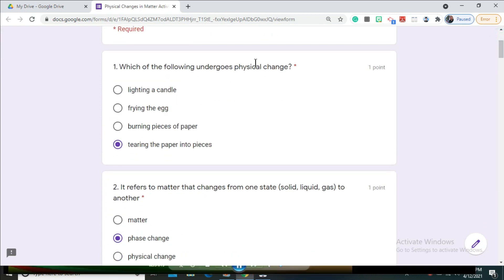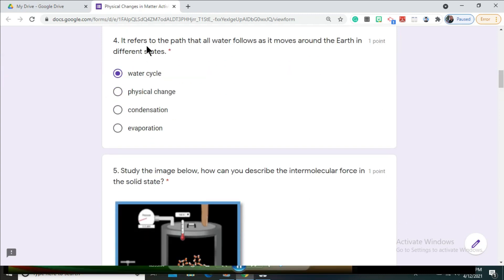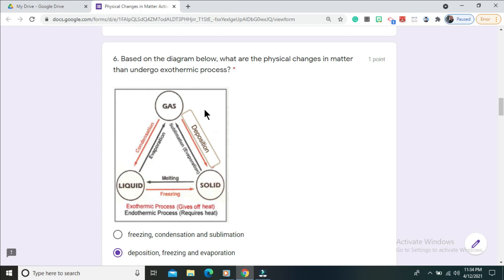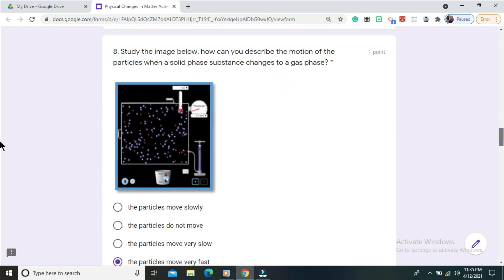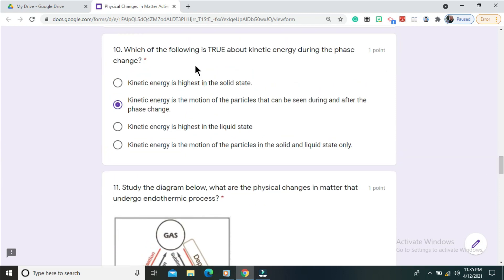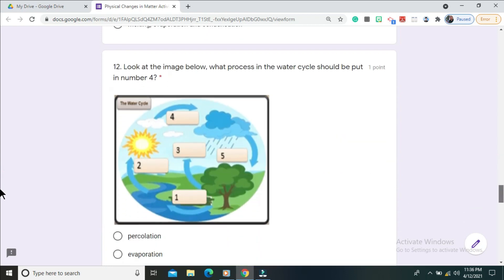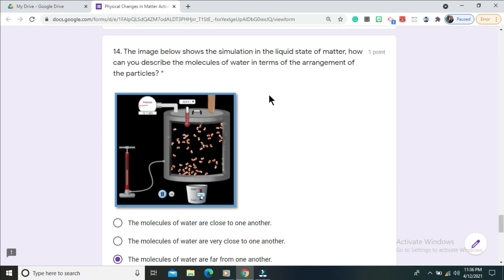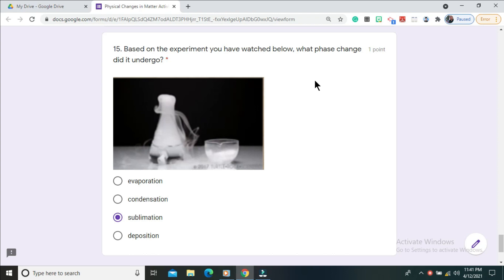PHYSICAL CHANGES IN MATTER| ACTIVITY SHEET| ANSWER KEY| SCIENCE 8| THIRD GRADING PERIOD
May this video help you master your lesson about the PHYSICAL CHANGES IN MATTER|

The following links are the video lessons for the THIRD GRADING PERIOD

Background music is credited to